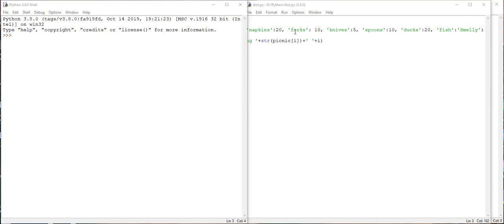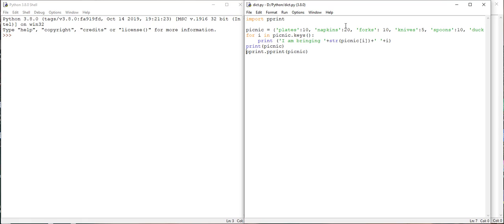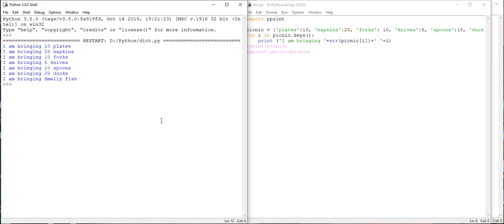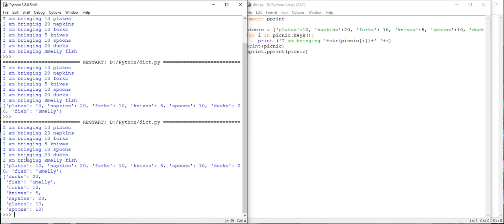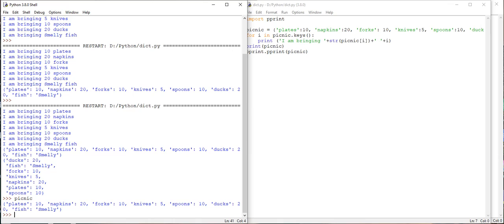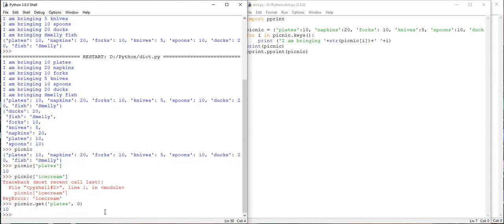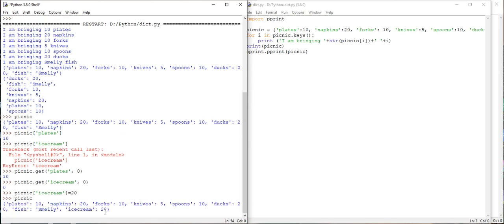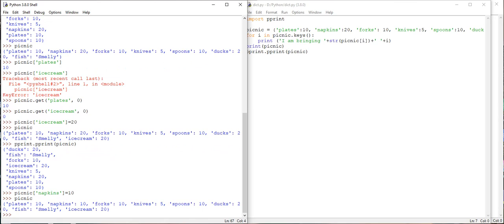Dictionaries part 2